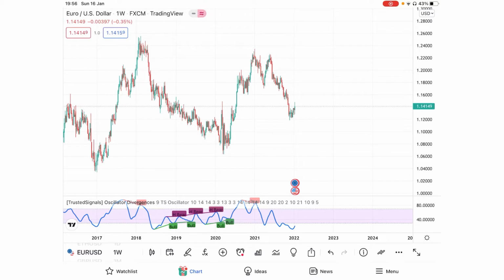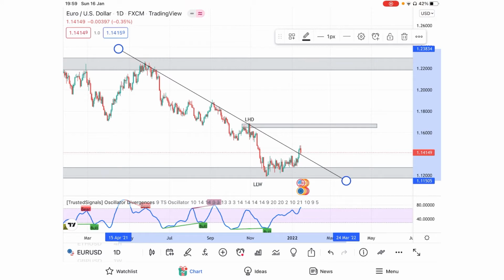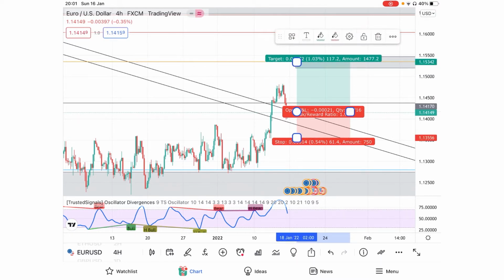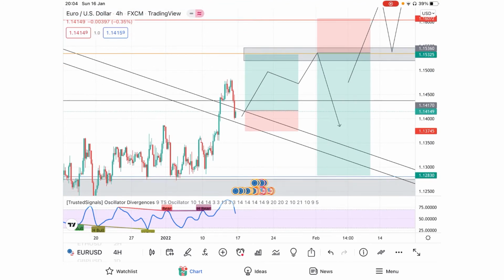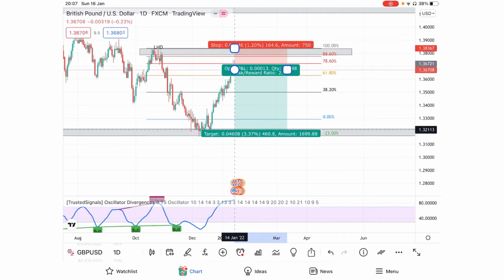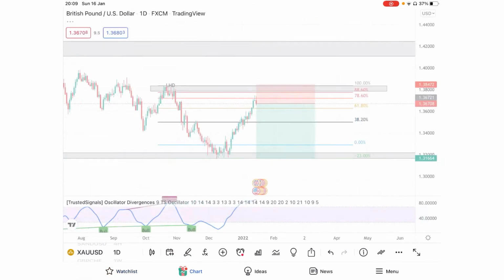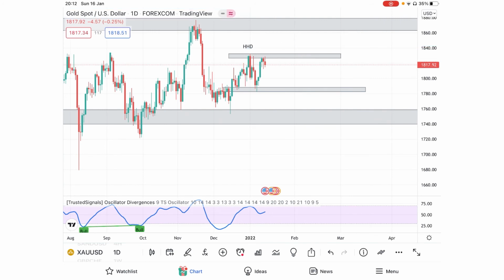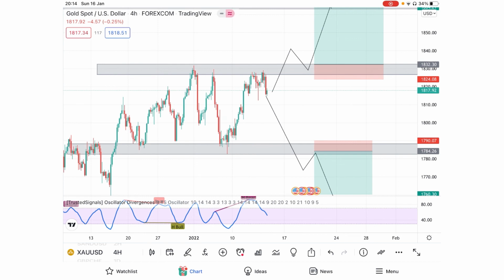Forex Market Update (Top Down Analysis)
💯Hope you guys liked today’s forex market update video! 💯